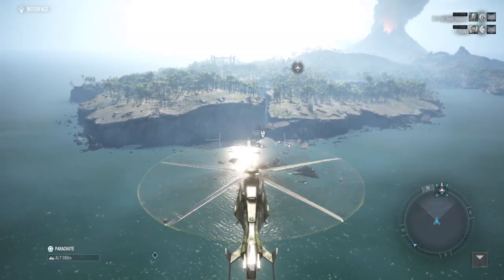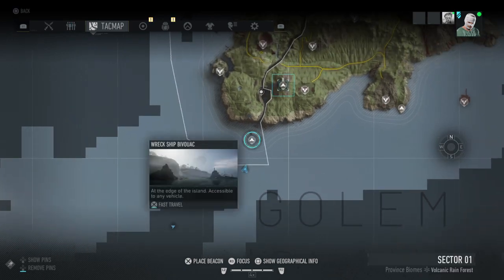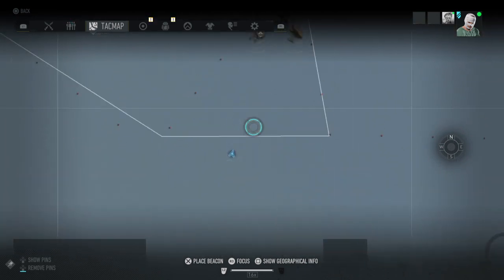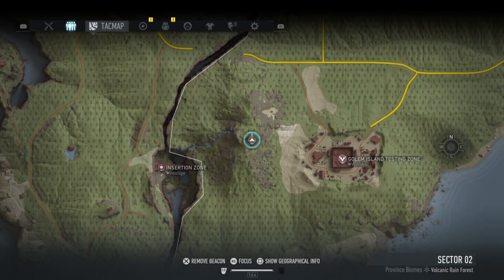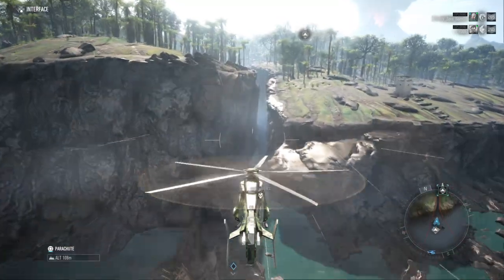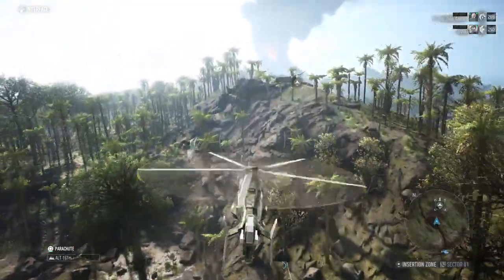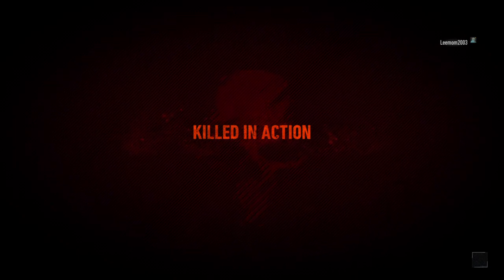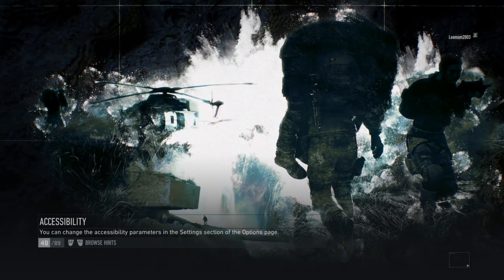How To Explore Golem Island Without Raiding | Ghost Recon Breakpoint